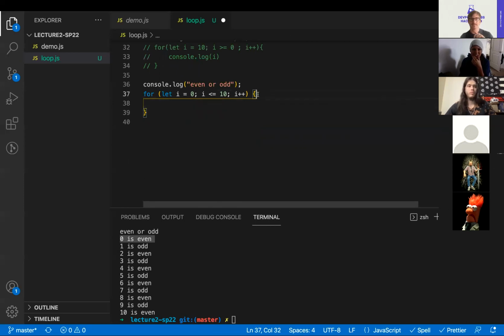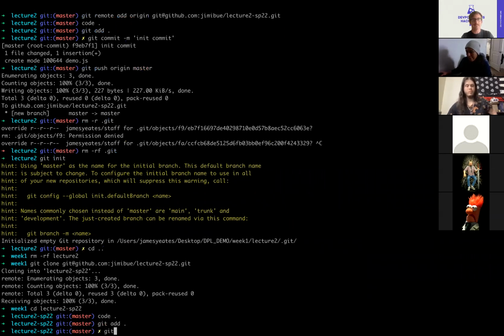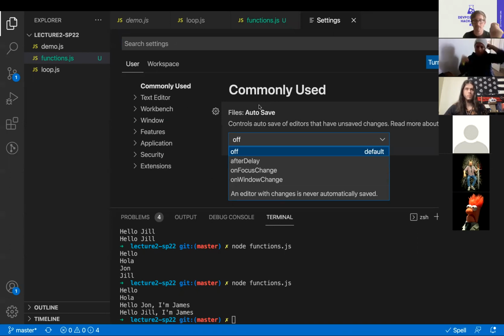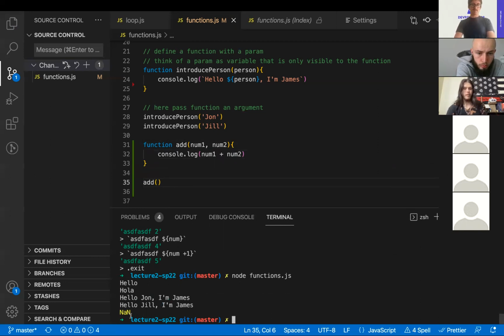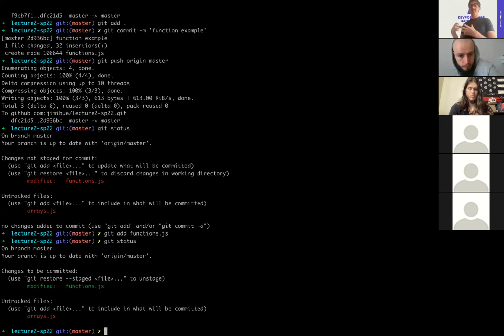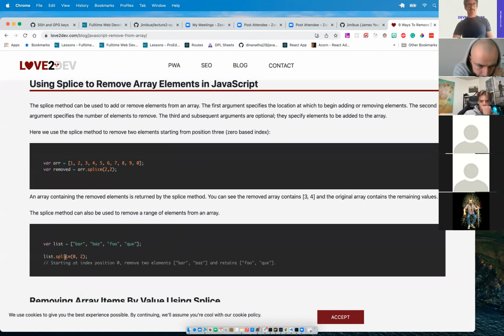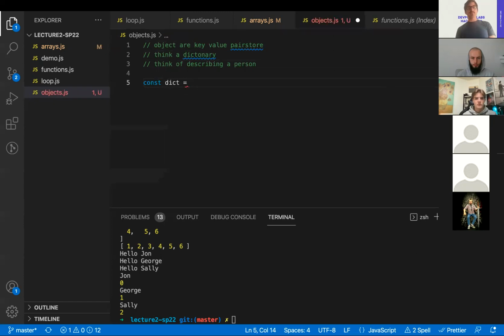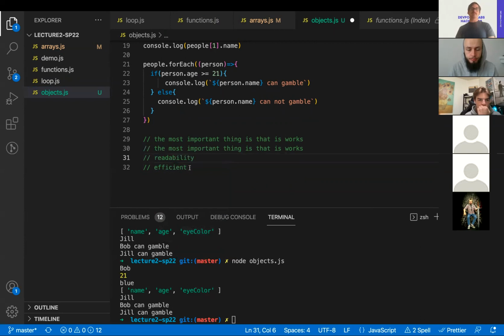GIT and Js p2 (2.15)